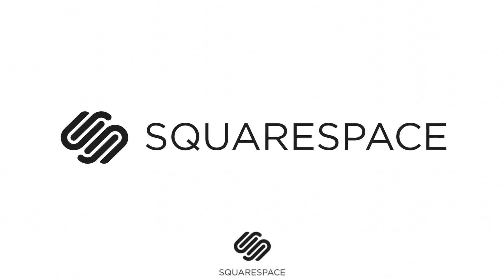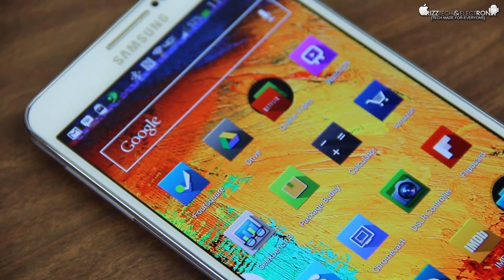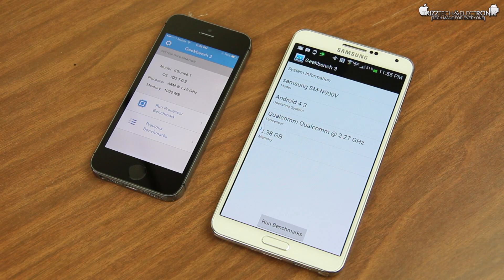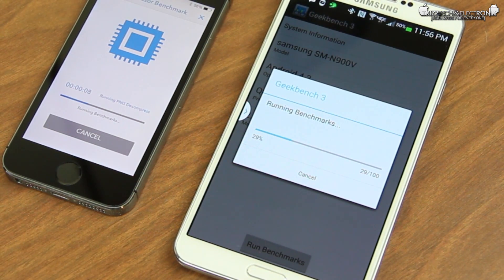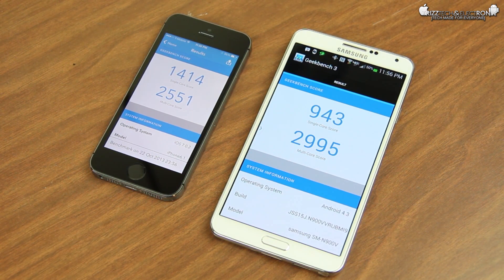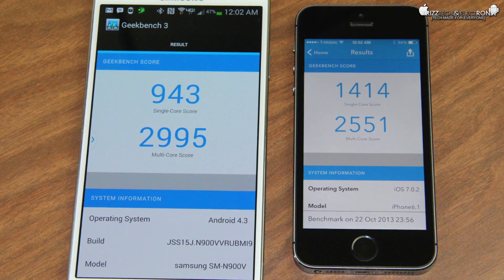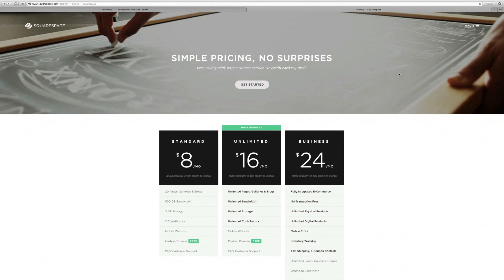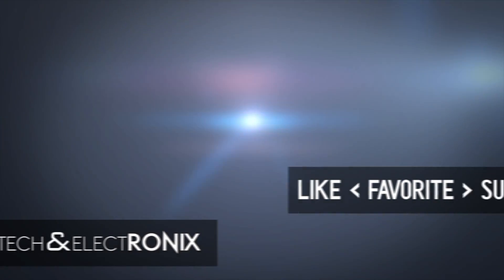iPhone 5S VS Galaxy Note 3 Geekbench 3 Comparison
In this video TTandE Founder & Editor-in-Chief (Trizzle) Trey Clancy is here to bring you guys a head-to-head "Geekbench 3" (Benchmark) comparison of the "Apple iPhone 5S" and "Samsung Galaxy Note 3"!

"Geekbench 3" is available for FREE from both the "Google Play App Store" & the "Apple App Store"!

If you are feeling super awesome you can help out the TTandE channel by pre-ordering your "Xbox One" or "Playstation 4" from the links below!You're pre-orders helps us to purchase MORE products and games to showcase on the channel, for YOUR viewing pleasure! Enjoy!

1. Pre-Order "Playstation 4" here - ($399.96 USD)

2. Pre-Order "Xbox One" here - ($499.96 USD)

Check out some of our other videos linked below:

1. "Samsung Galaxy S4 Unboxing"

2. "How to Install Flash Player on your Galaxy S4"

3. "HTC One" Unboxing & First Look

4. "HTC One" Gaming Montage

Founder & Editor-in-Chief
TrizzTech&Electronix

Video filmed with: Canon 70D using the 50mm f/1.8 Prime, 18-135mm STM, and 100mm f/2.8L Macro Lenses AND the Canon EOS-M using the 22mm f/2 Prime lens
Video audio recorded with: Audio-Technica AT2020.
Video edited with: Final Cut Pro X v10.0.8
Audio edited with: Adobe Audition CC